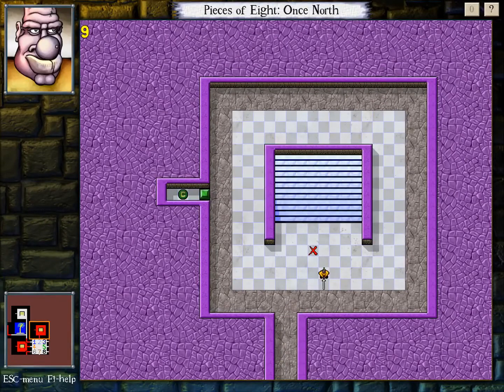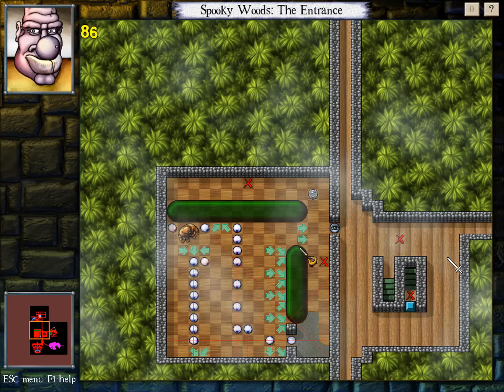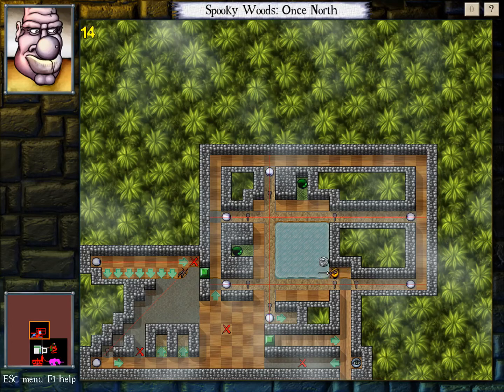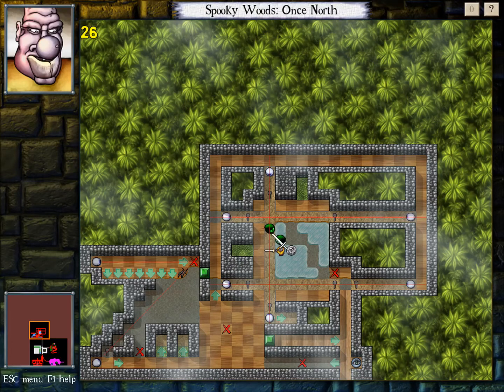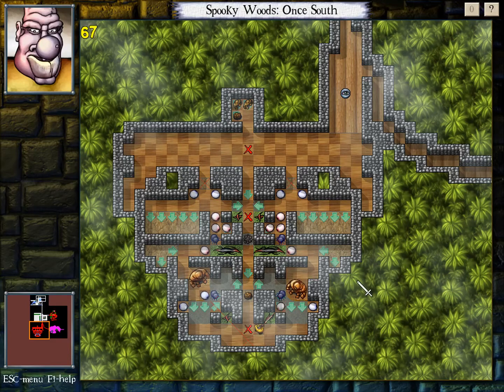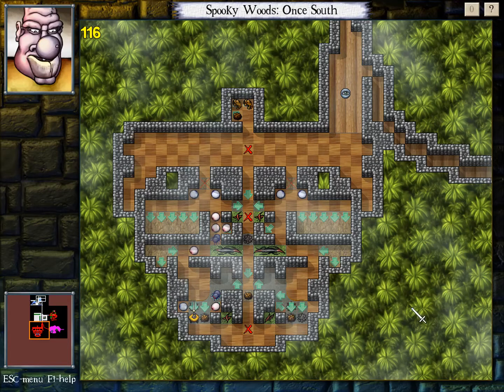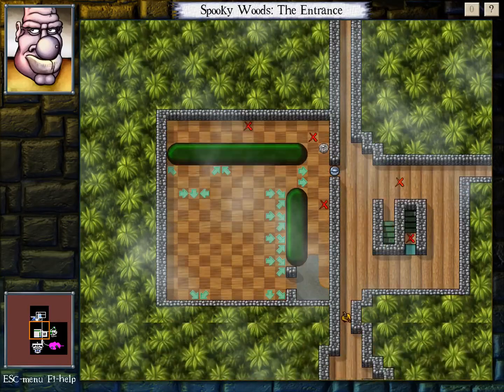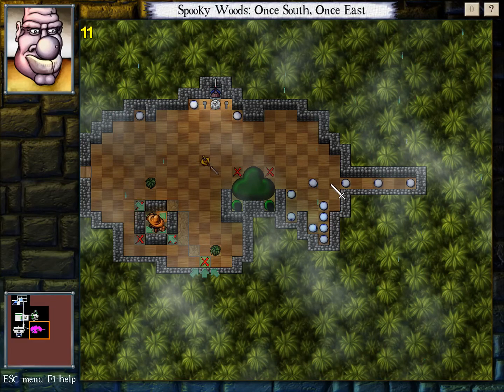DROD: Mix and Match - E3: Spooky Woods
My entry! I seem to have overshot the difficulty range I was aiming for by a huge amount. Now I understand how entries like Water Water come to be.